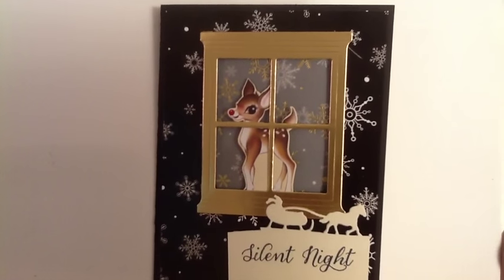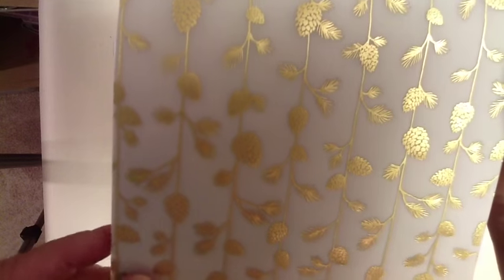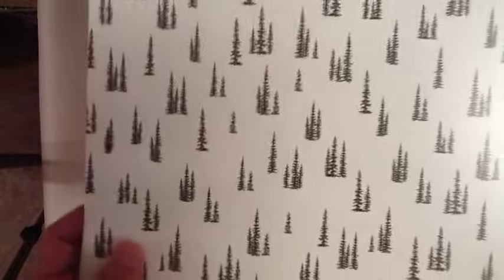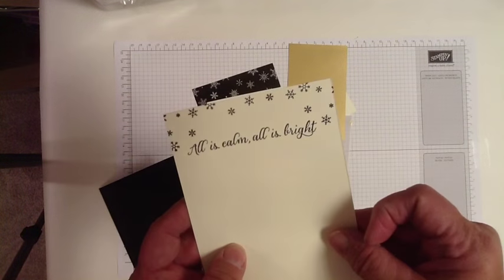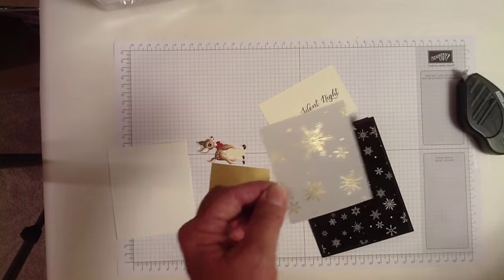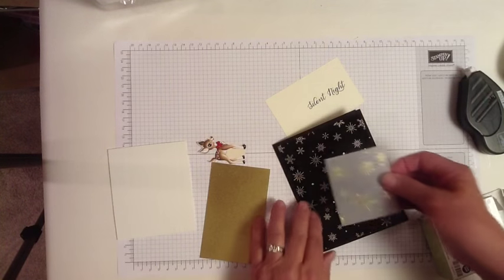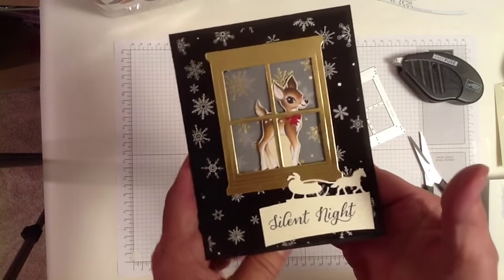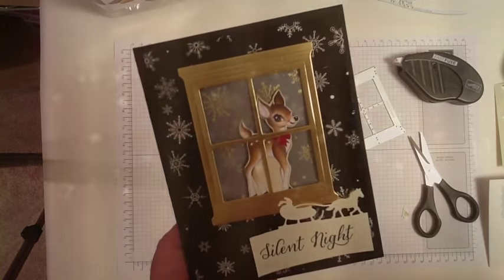Winter Wonderland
Stampin'Up's Wonderland stamp set and Winter Wonderland designer series paper team up in this adorable Christmas card that also features more of the fussy-cut images from the Home for Christmas paper pack.  and check out my blog for a complete listing of all of the products needed to make this card.